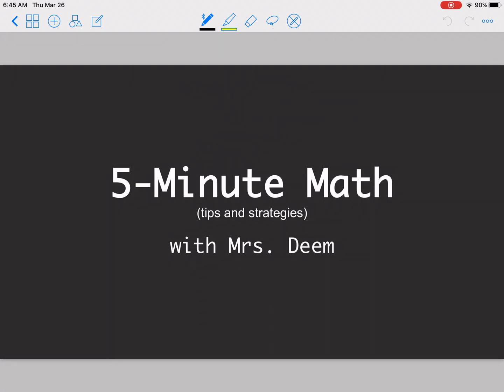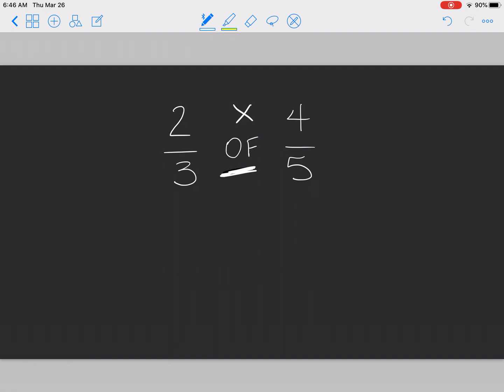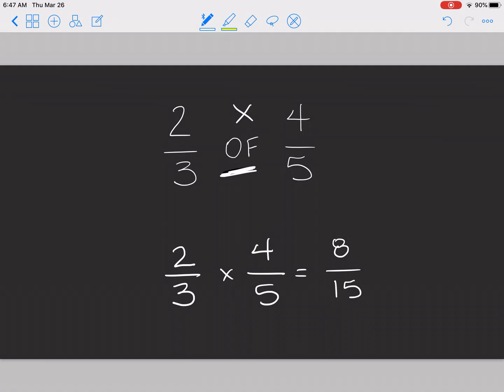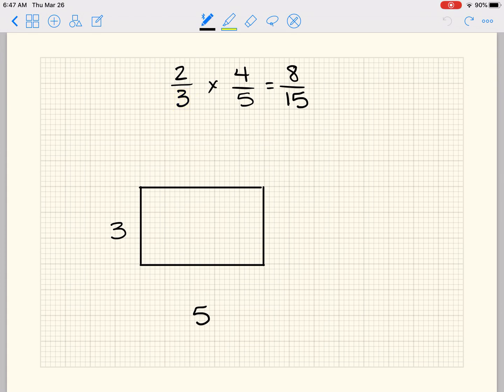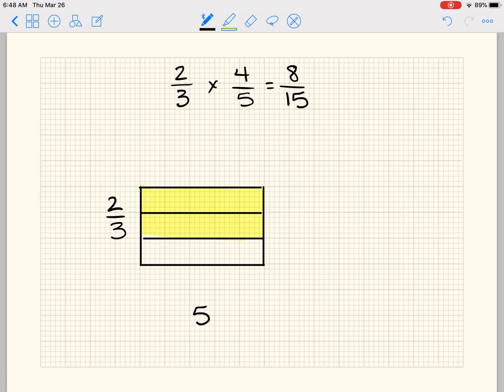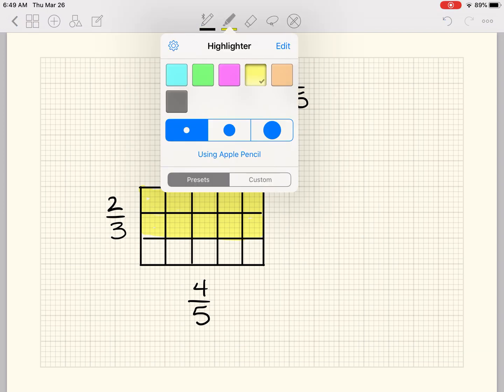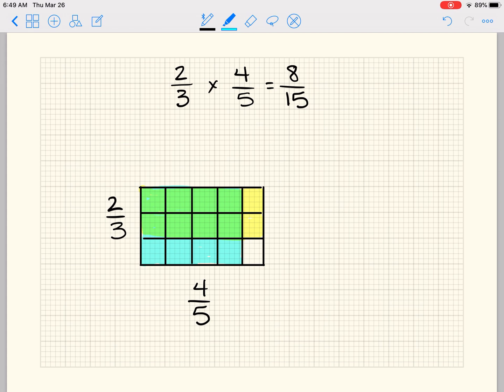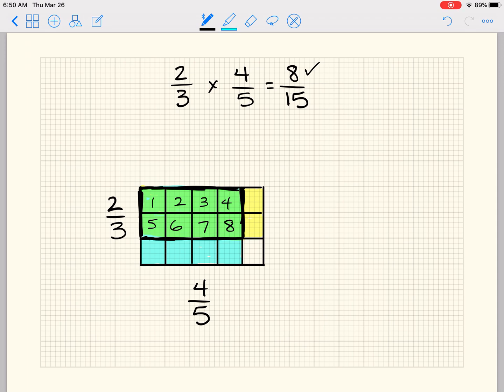5 Minute Math with Mrs. Deem_Episode 8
Multiplying fractions and drawing a visual fraction model to represent the equation.  (CCSS 5.NF.4 and 5.NF.6)